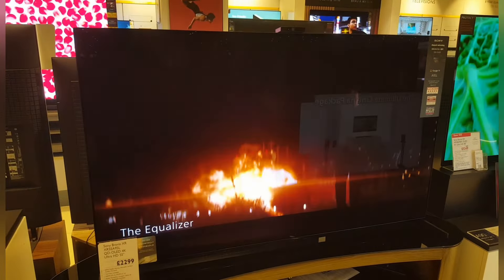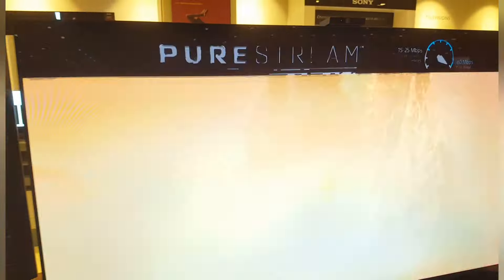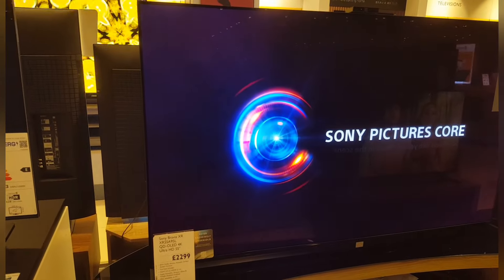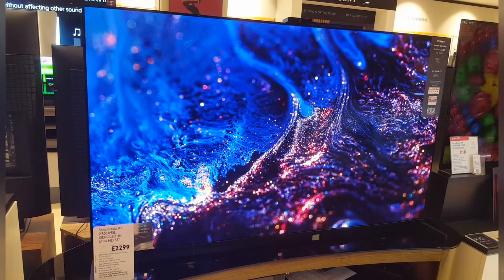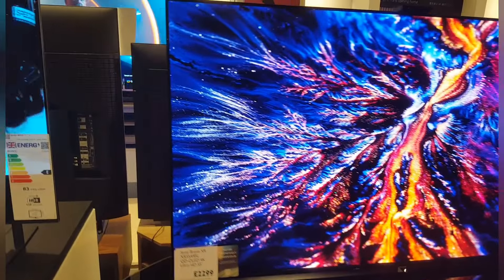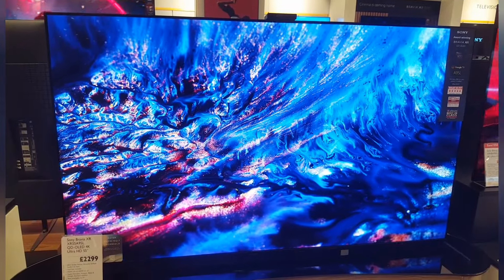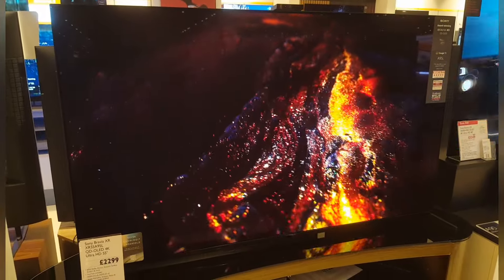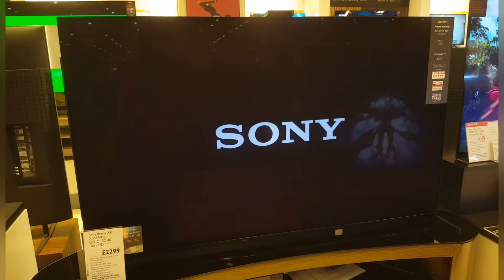SONY BRAVIA XR55A95L OLED 4K UNRIVALLED QUALITY!